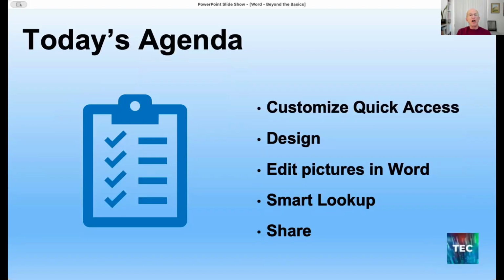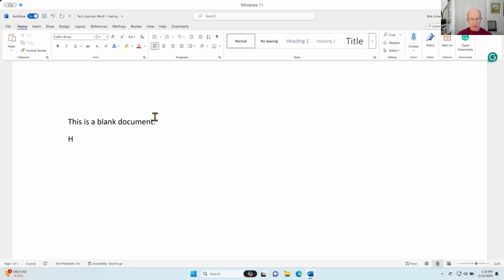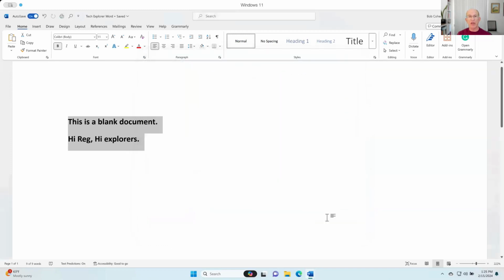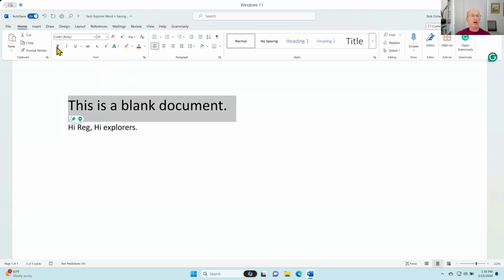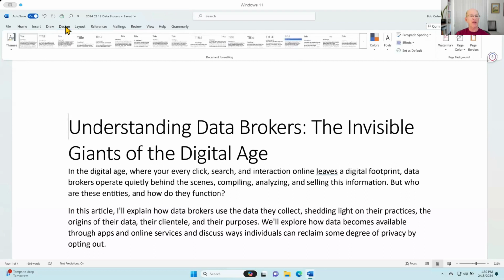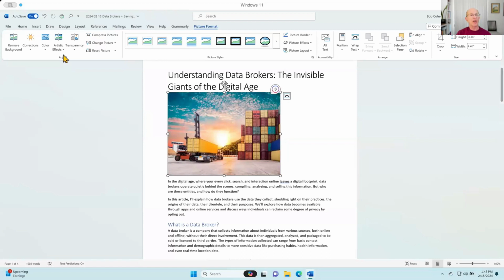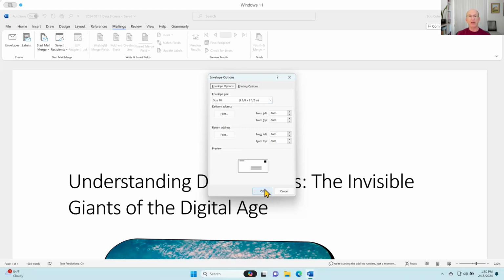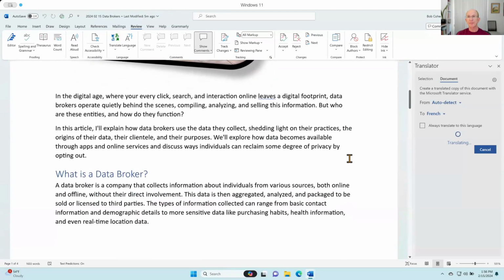Microsoft Word Beyond the Basics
In this Tech Topic class, I cover how to customize the quick access toolbar, use themes in design, use the photo editor, text styles for the Table of Contents, and translation.